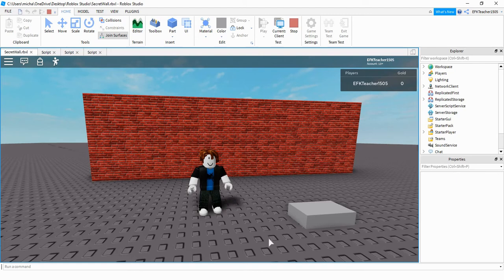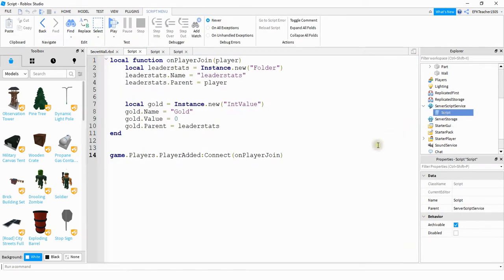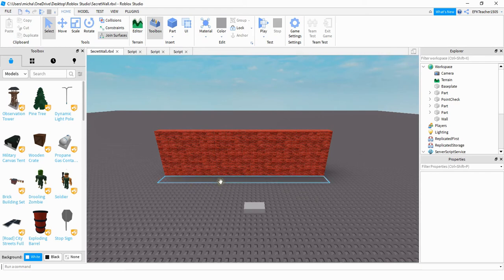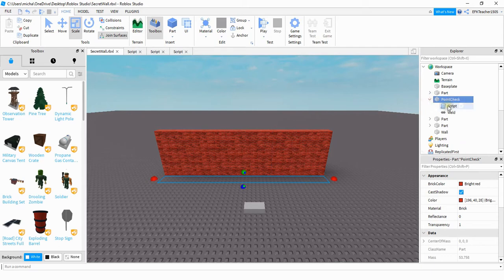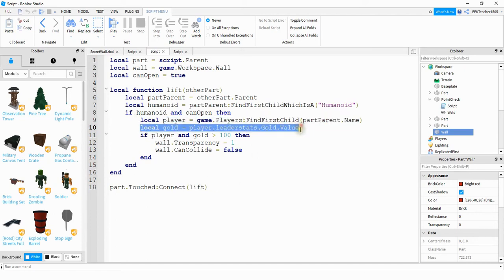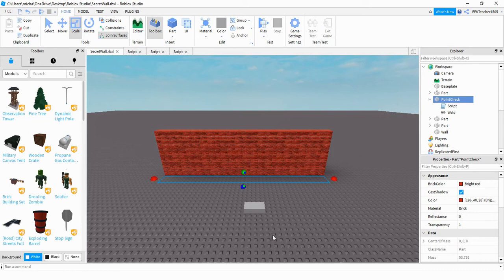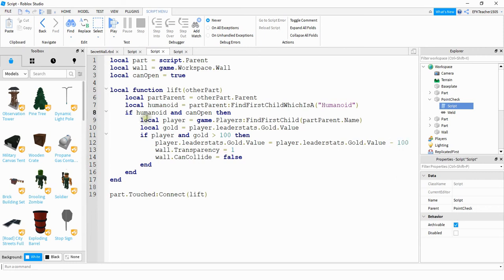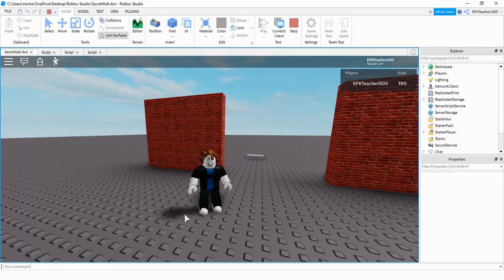Roblox Studio Tutorial: Pay to Open Door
In this video I show you some different ways to open a secret wall or doorway by paying with points or currency in Roblox Studio! This is part of a series so check out the other videos for more ideas!

Coin Collection Scripts